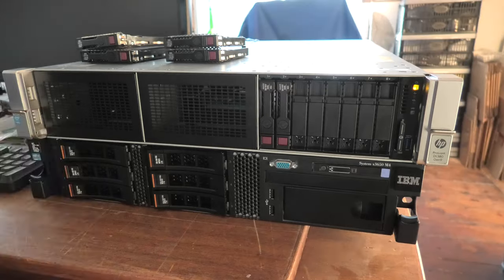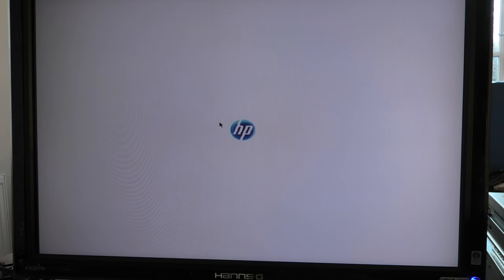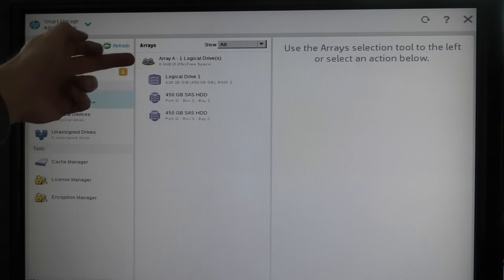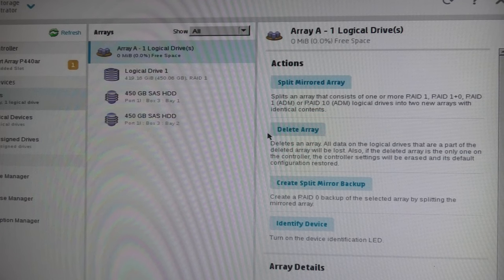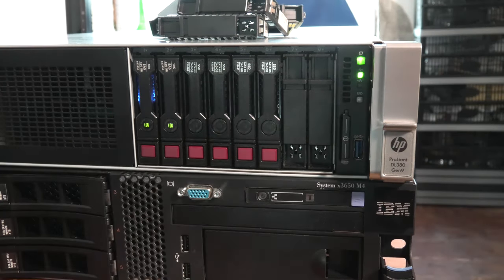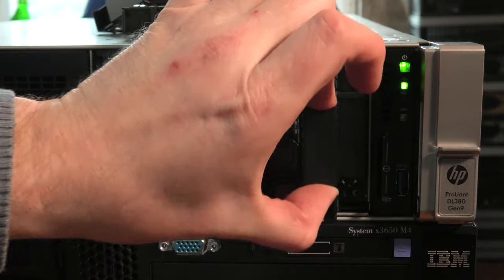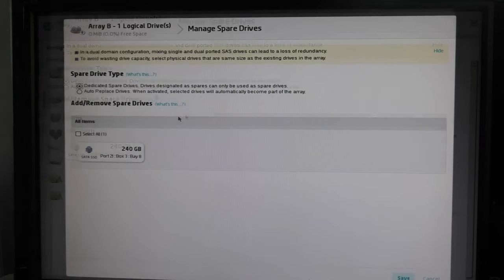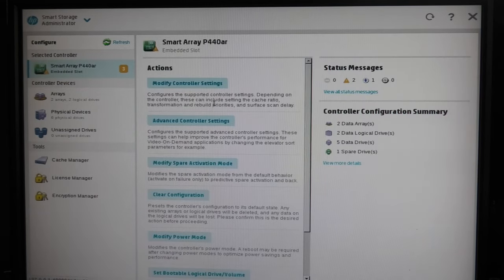Setting Up Disk Array's - HPE Smart Storage Administrator - 1158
In this video I show you around in the HPE Smart Storage Administrator or SSA as it is called for short.